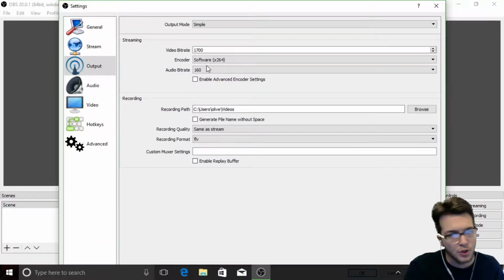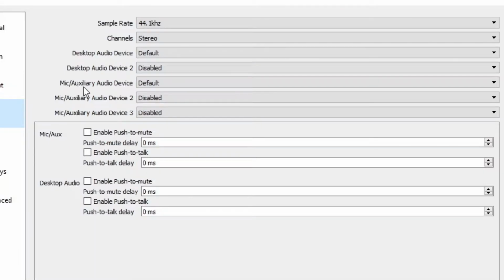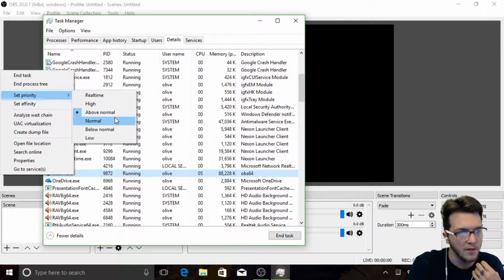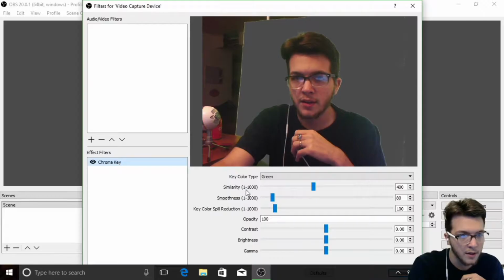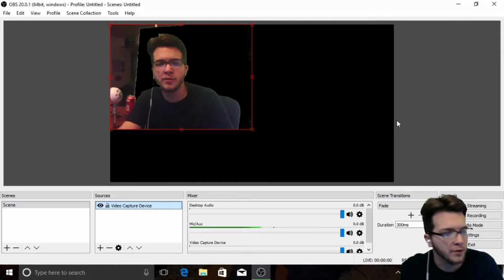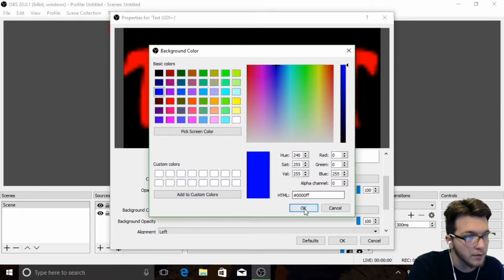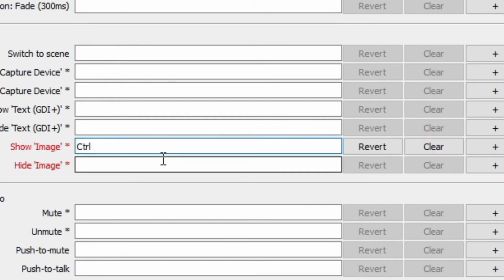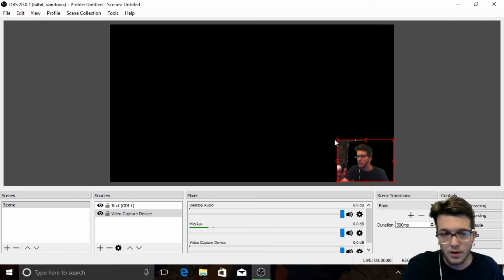How to fix lag/FPS AND use cool features on OBS!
Title says it all in this video I cover how to
-Fix Lag
-FPS issues
-Add outside microphone sources
-Add text and have it scroll with a banner
-How to add green screen
-Lastly, how to add pop-up images/gifs
inside of OBS.